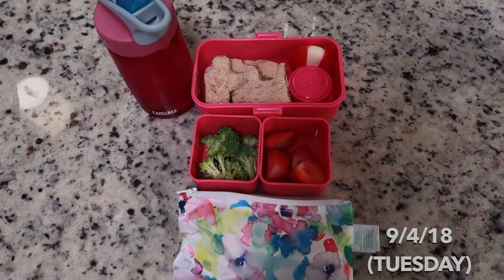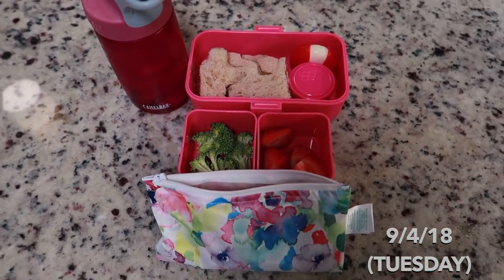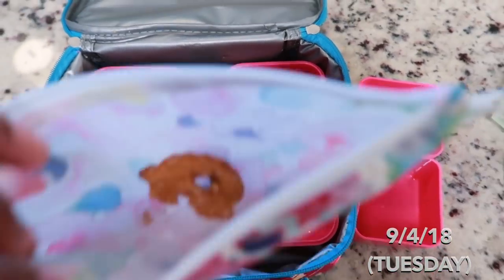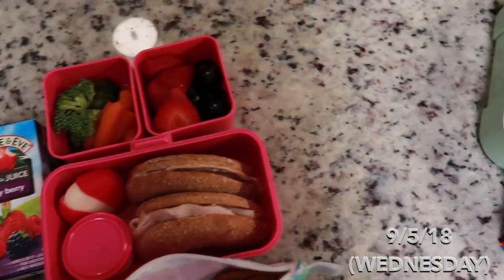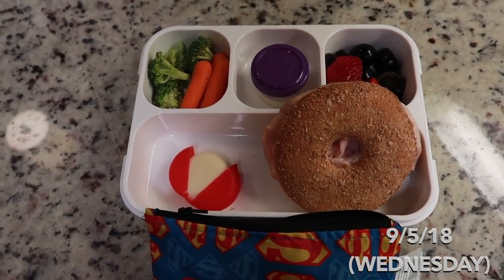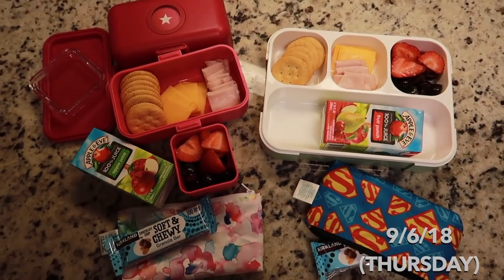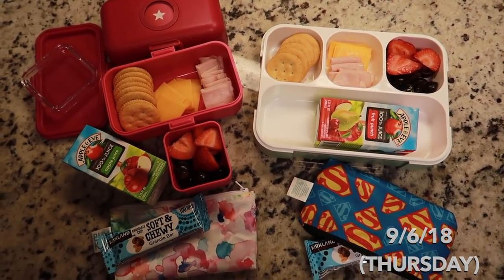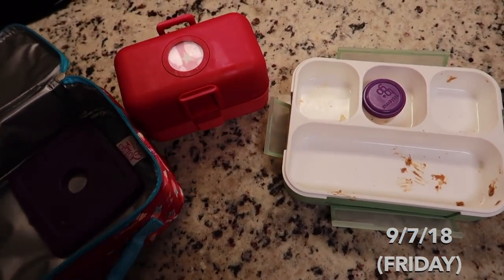SCHOOL LUNCH IDEAS (WEEK 2)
Monbento MB Tresor Kids Bento Box - Raspberry
Bumkins Reusable Snack Bag Small 2 Pack, Watercolor
Donxote Lunch Bento Box Leak-Proof Sealing Food Container - 4 Compartments With a Spoon - BPA-free Microwave-Safe Boxes (Green)

DO YOU WANT TO FOSTER and/or ADOPT?

NATIONAL FOSTER CARE & ADOPTION DIRECTORY SEARCH:
(The National Foster Care & Adoption Directory offers adoption and foster care resources by State.)

Write Us:
The Holdens
Farmington CT, 06034

Kim: @ctkimmy
Lizzie: @living.lizzie